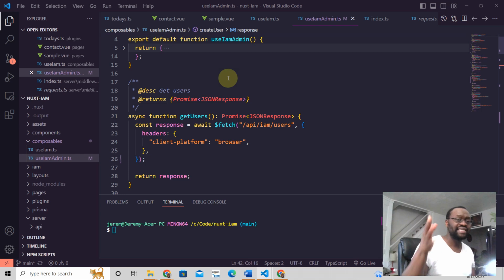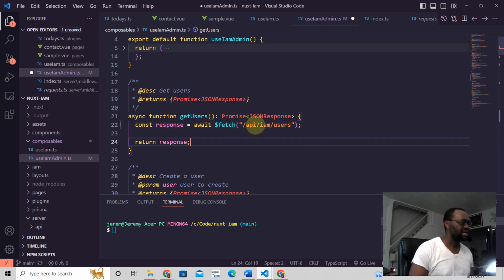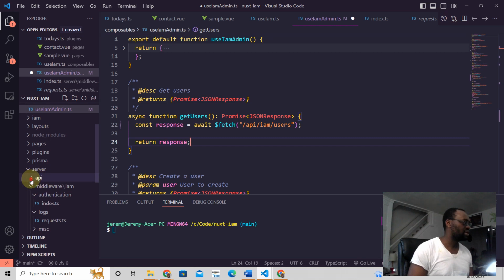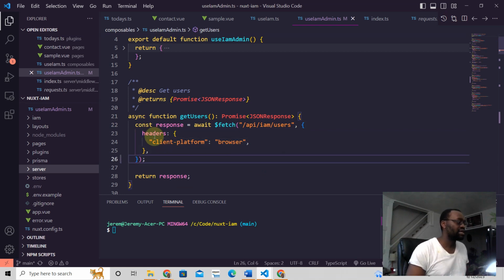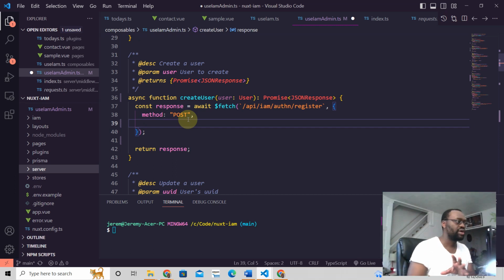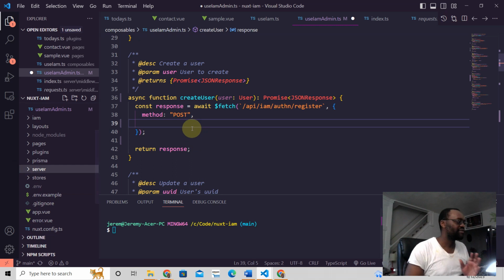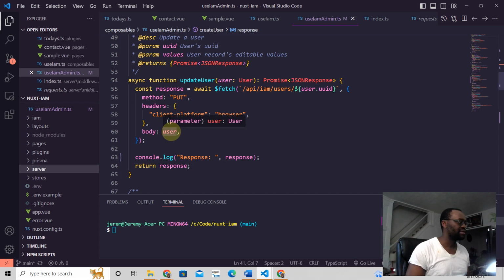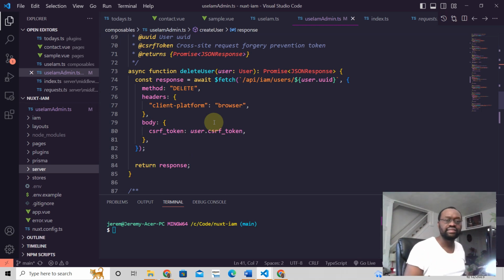Nuxt 3 Fetch Data: How to Fetch Data in Nuxt 3 - EASY!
Discover how to fetch data easily in Nuxt 3 in this quick and easy tutorial!